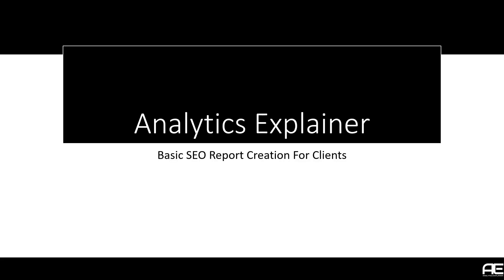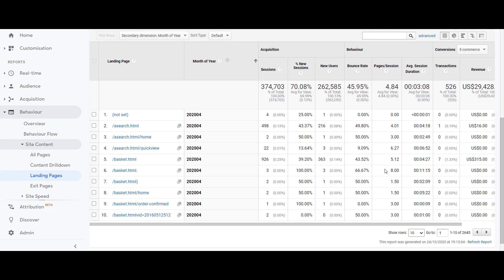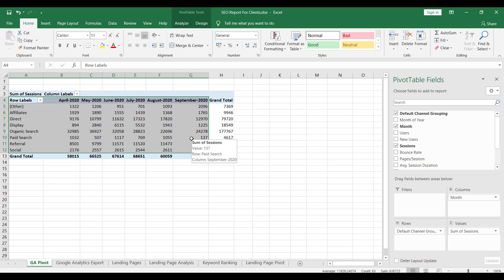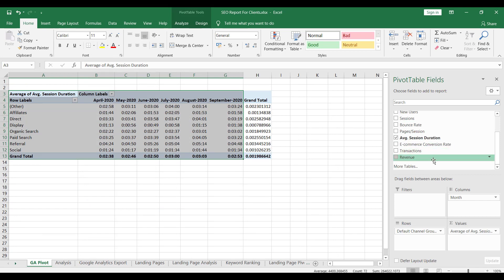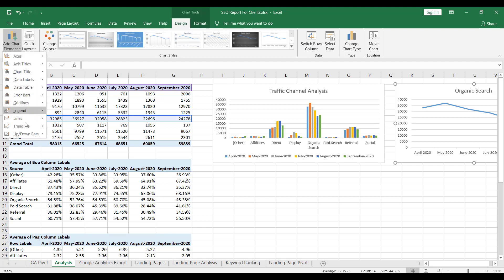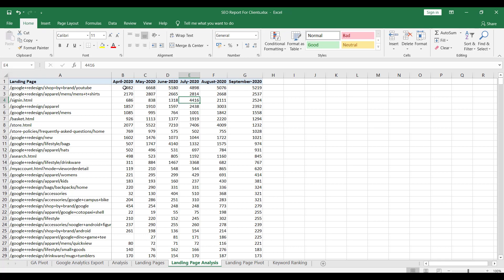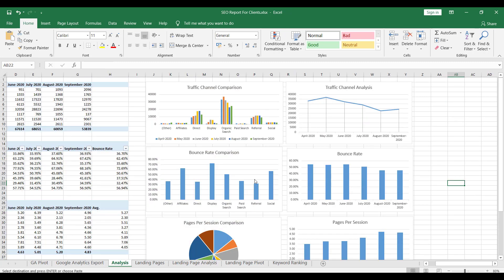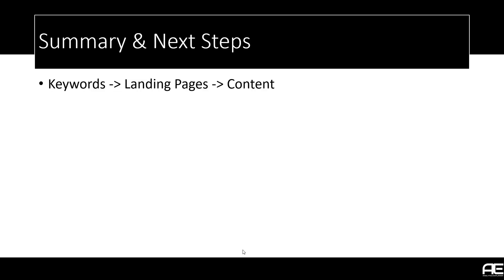How to create SEO report for Clients? Using Google Analytics, Excel PowerPoint Step by Step Tutorial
Sections for the Tutorial on Creating SEO Report Using Google Analytics, Excel, PowerPoint:

00:51 - Topics Covered
01:29 - Downloading Channel Traffic from Google Analytics
02:53 - Downloading Landing Page Traffic from Google Analyitcs
04:48 - Google Analytics Month of Your to Months in Excel
05:28 - Google Analytics Traffic Analysis using Channel Traffic
14:39 - Landing Page Analysis using Google Analytics
16:55 - Keyword Analysis - Keyword Ranking Graphs & Trends
18:00 - SEO Report Creationg Using PowerPoint